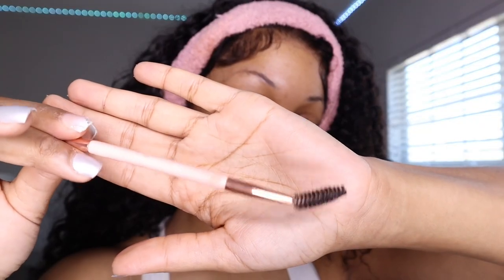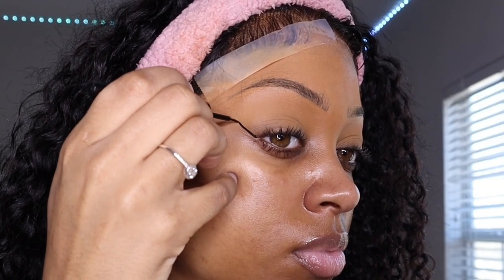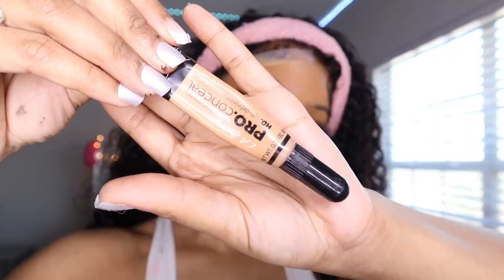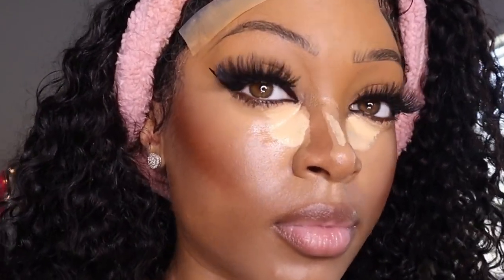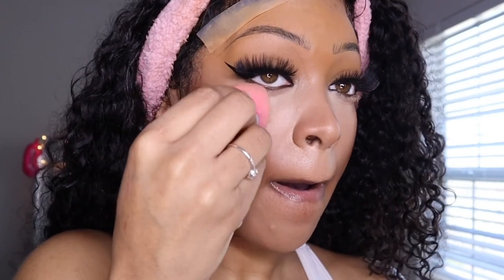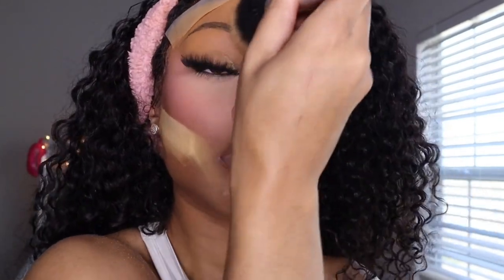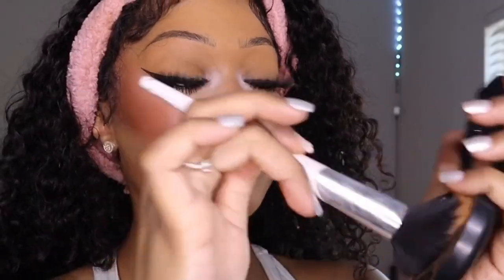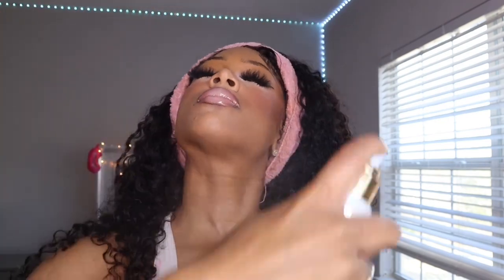*Very Detailed* STEP BY STEP EVERYDAY MAKEUP TUTORIAL FOR BEGINNERS + TIPS!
Hey besties! In this how to Makeup Tutorial for beginners, I'll be showing how you can achieve a flawless and beginner-friendly, affordable makeup look.